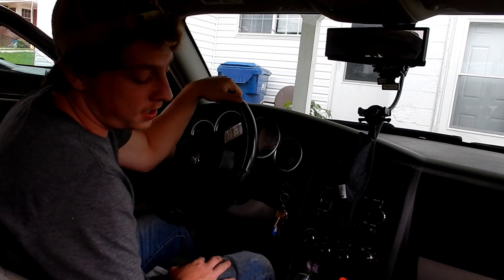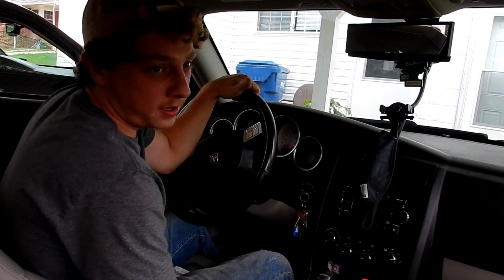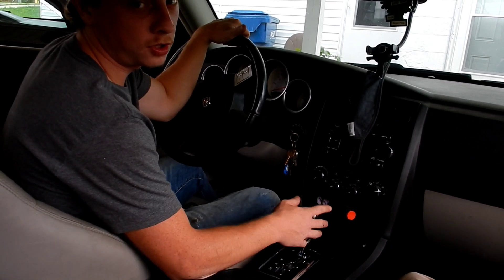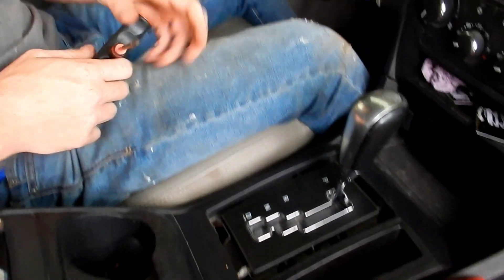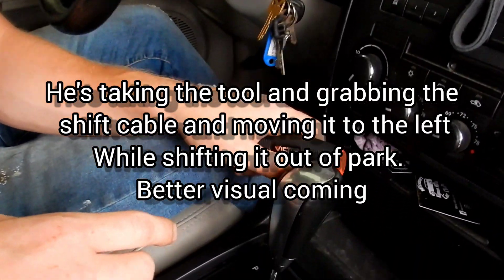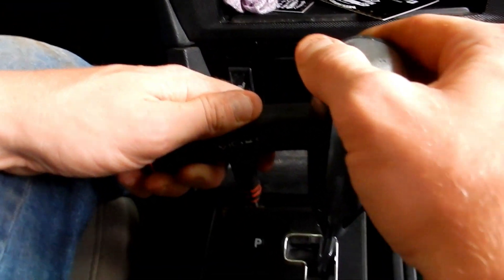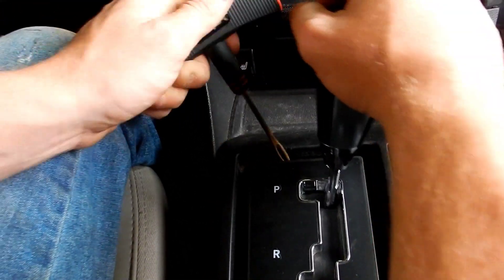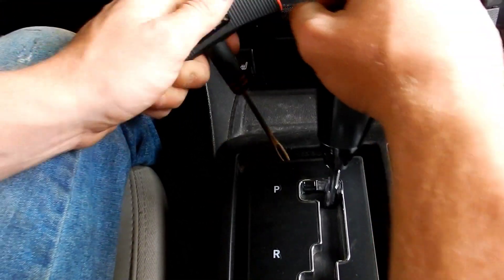How to Shift Your Magnum/Charger/Challenger/300C Out of Park When "Pink Thingy" Breaks!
Its bound to happen with cheap plastic bits. Its a pretty useful thing to know how to do if your pink thingy breaks if your stuck in a pinch. We didn't but we recommend painting your metal piece pink for full authenticity.

Instagram.com/Nasty_Boy_Kyle

Instagram.com/Clayton_French98